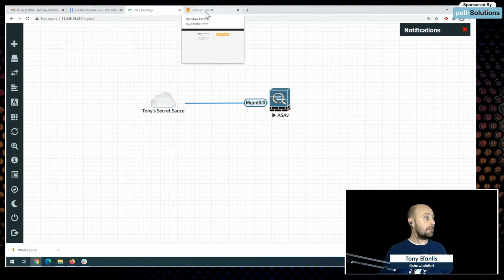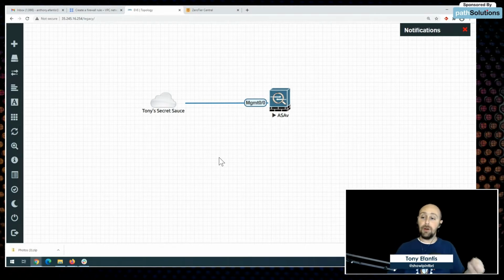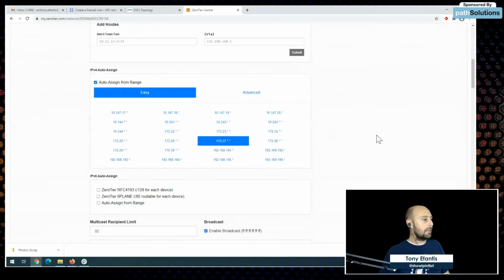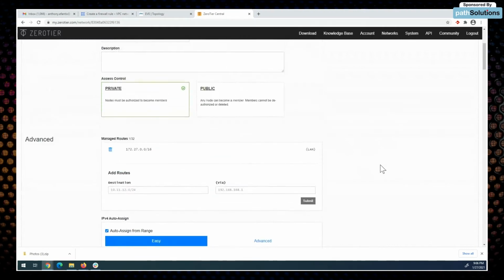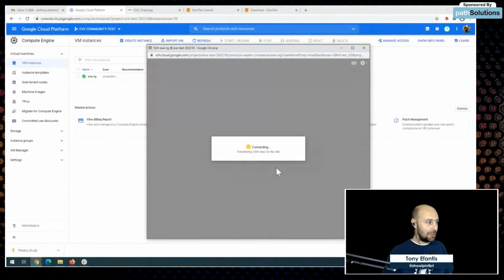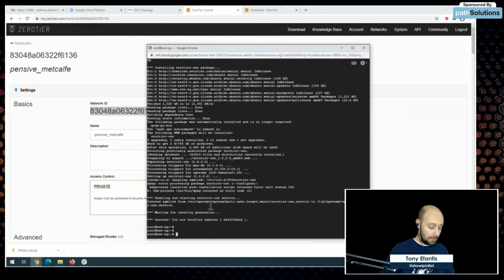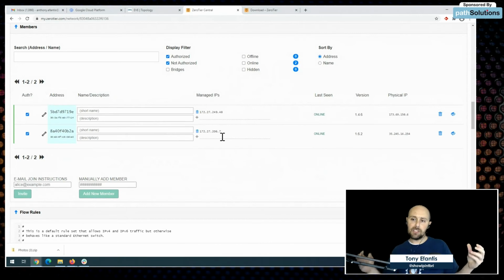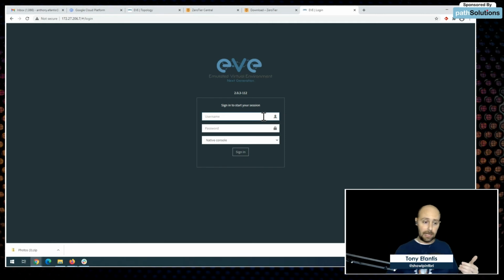Using ZeroTier For Always On Connectivity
This is the first in a series of demonstrations on where Tony demonstrates and examines ZeroTier's functionality and usefulness to engineers.